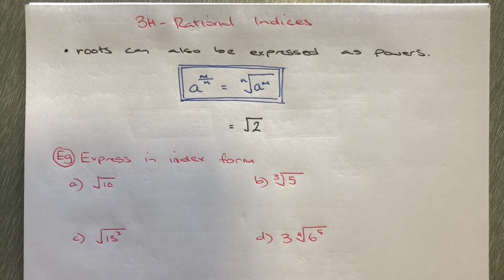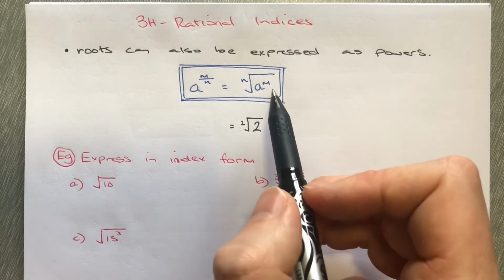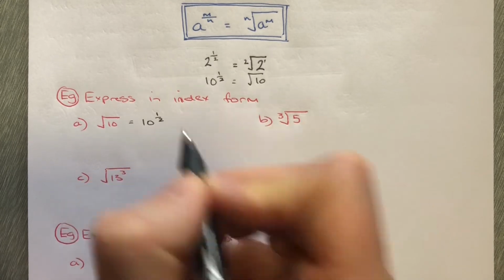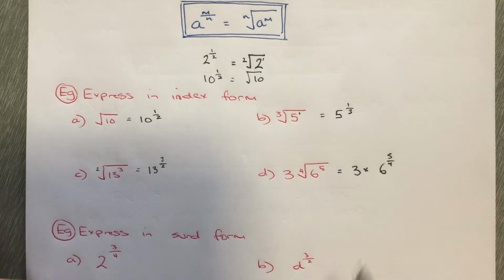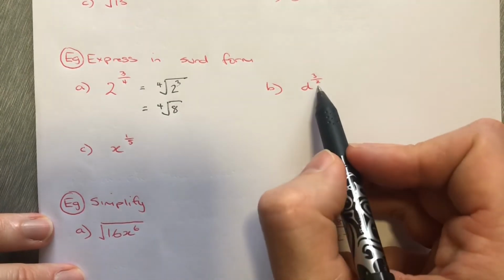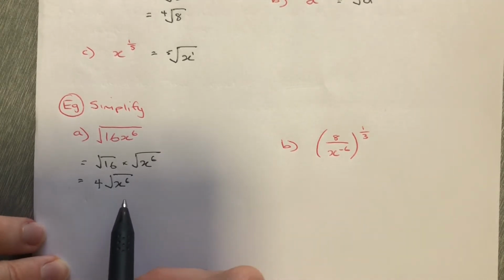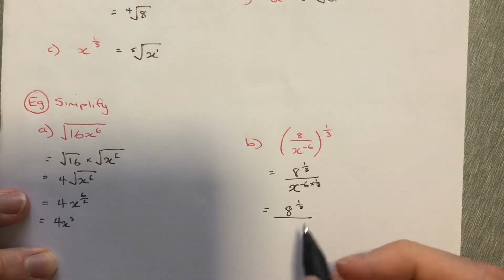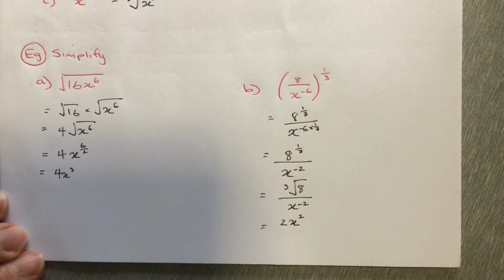Rational Indices - 10MM - 3H